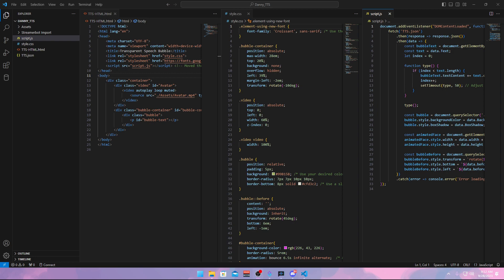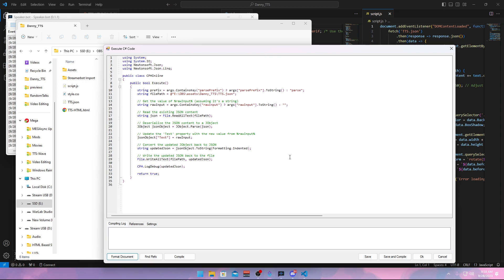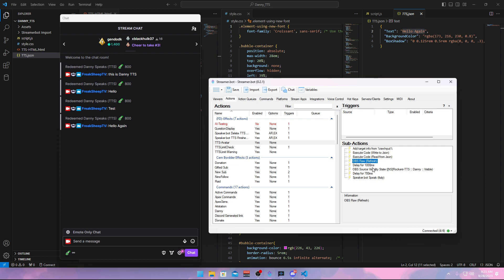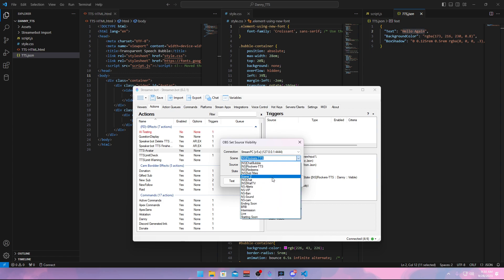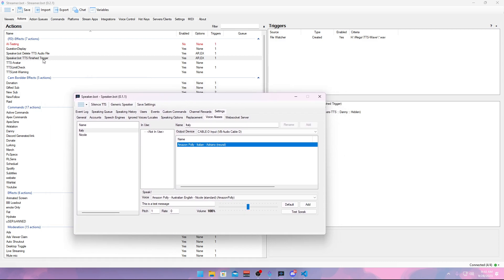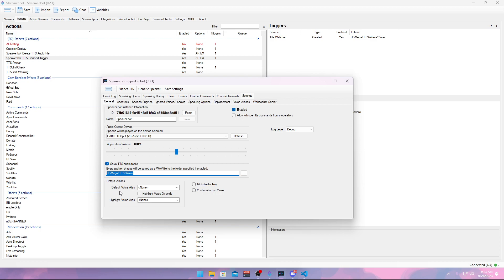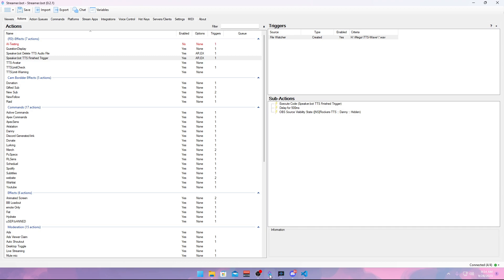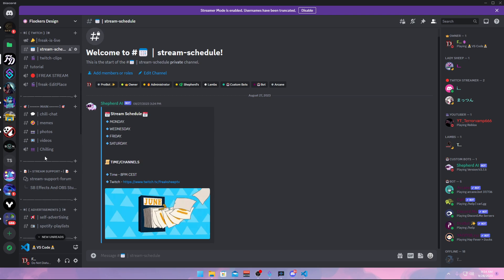Danny TTS v1.0.7 UPDATE Streamerbot/Speakerbot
🎮 Welcome to [Flockers Design]! 🎮

In this channel, we dive deep into the world of Unreal Engine Game Development, exploring the art of creating immersive experiences from scratch. Whether you're a beginner or a seasoned developer, you'll find valuable insights, tutorials, and behind-the-scenes content to fuel your passion for game design.

🔥 About Me 🔥

Hey there, I'm Erasmus, a dedicated Level Designer and Lighting Artist with a passion for crafting visually stunning worlds. Join me on this journey as I share my expertise, tips, and tricks to help you bring your game ideas to life.

🤖 Nutty Speakerbot install 🤖

Don't miss our recent video, where we dive into [Twitch Live Announcement Discord Webhooks With Streamerbot].

Thank you for being a part of this exciting adventure in game development. Let's create the next gaming masterpiece together!